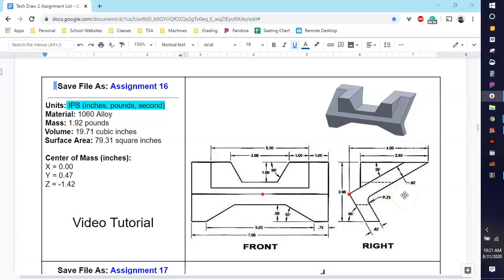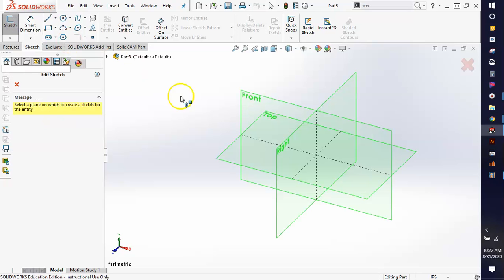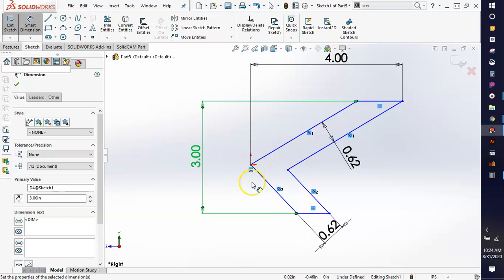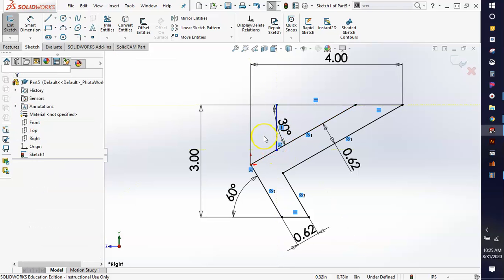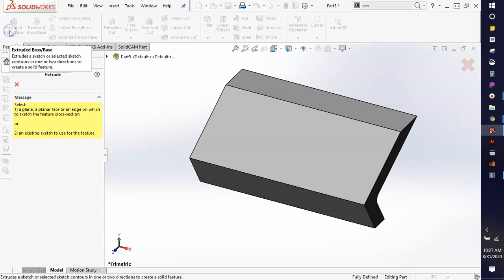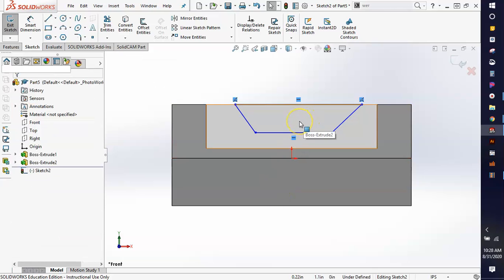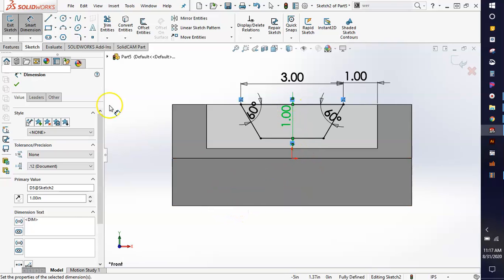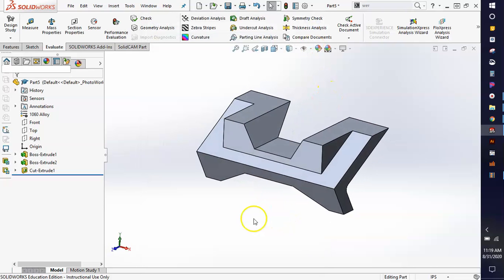TD2 Assignment 13